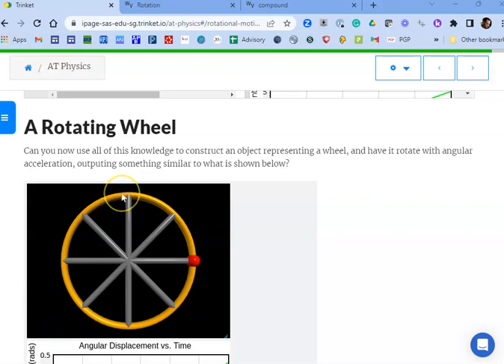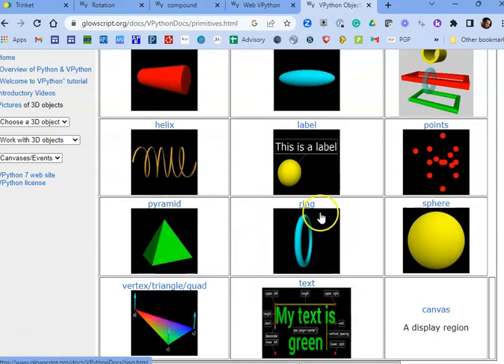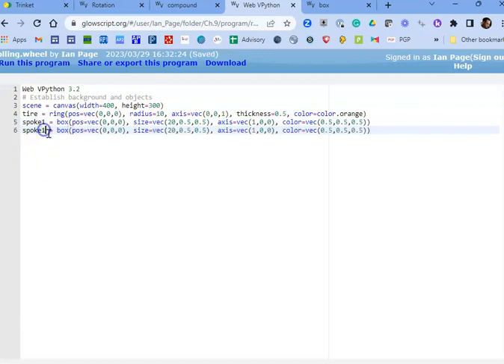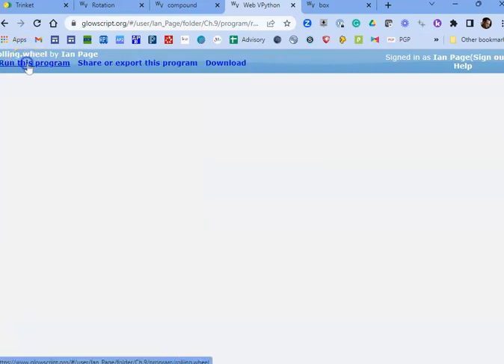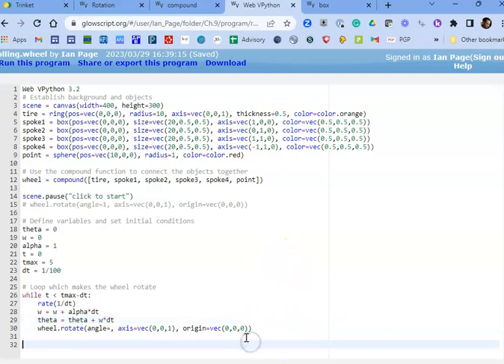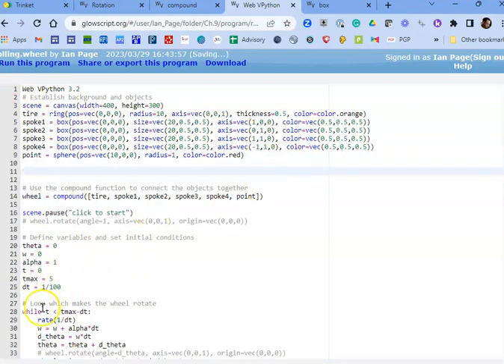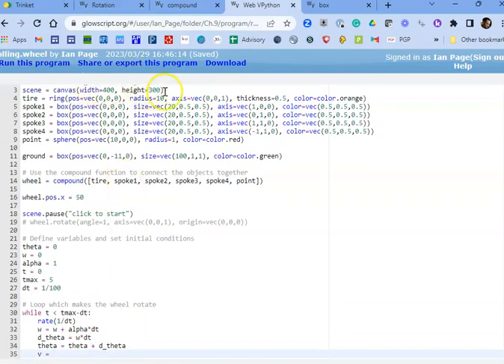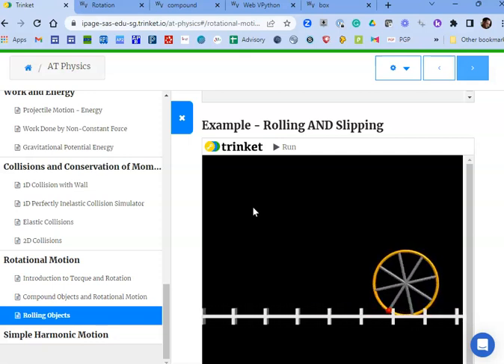Coding A Rotating Wheel and Rolling without slipping